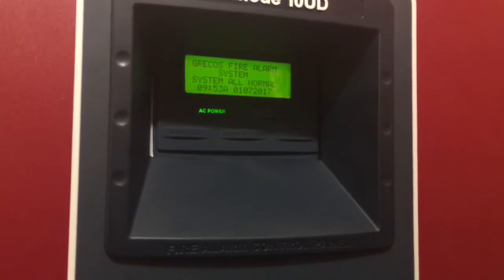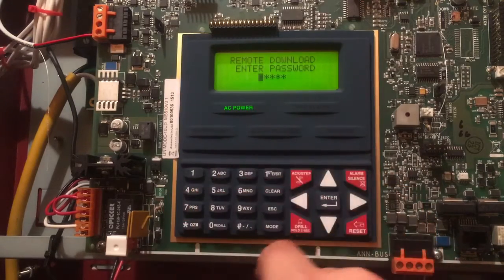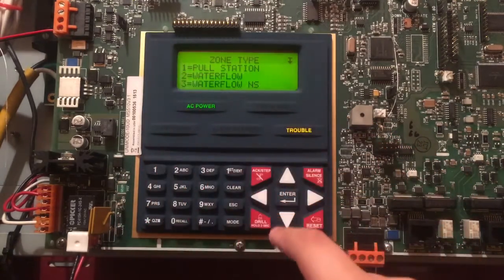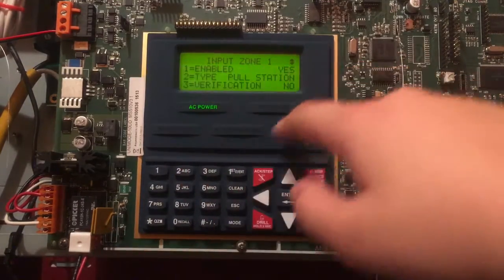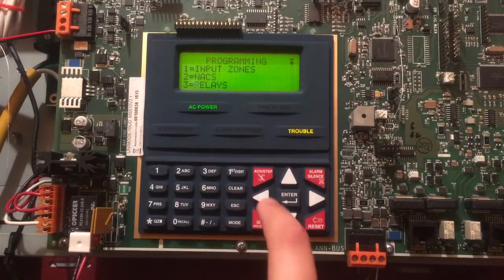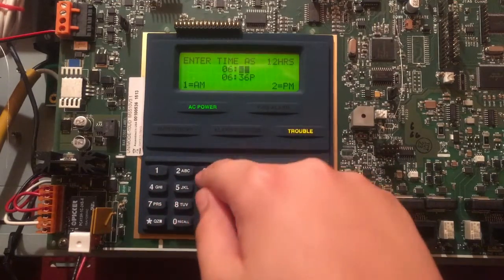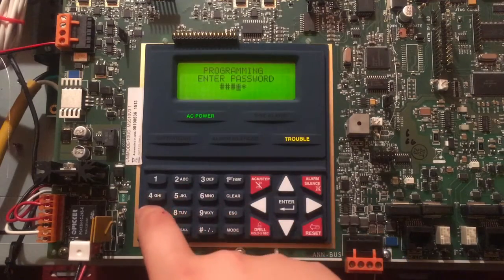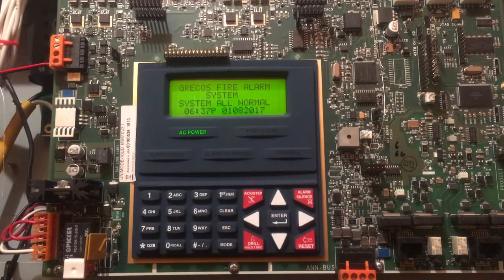How to program the fire lite MS-5UD or 10UD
NEW sound and lighting channel!

Any Music In This Video is ©️ of the respective artist, no infringement is intended.